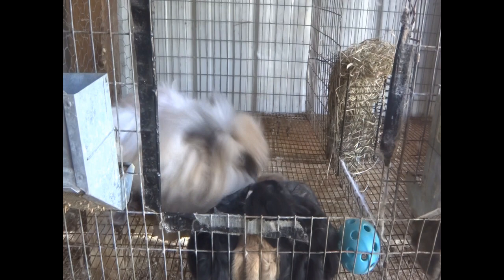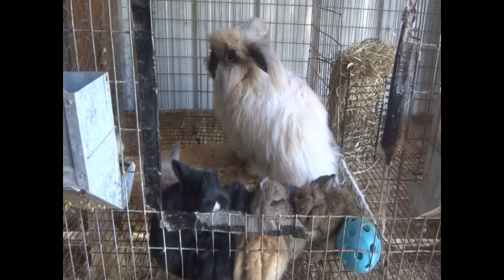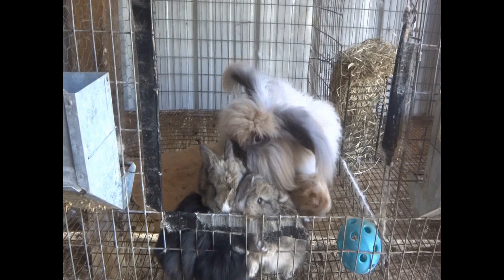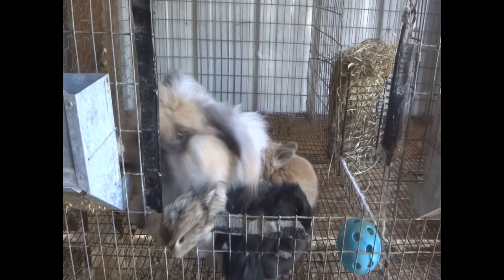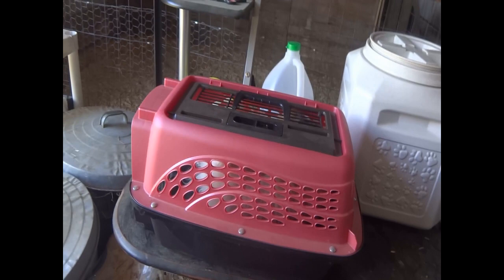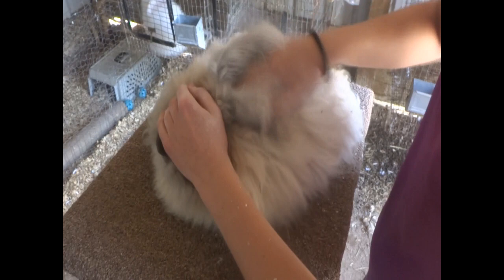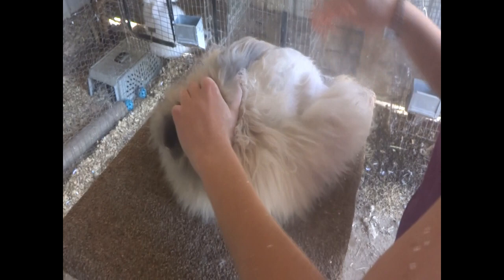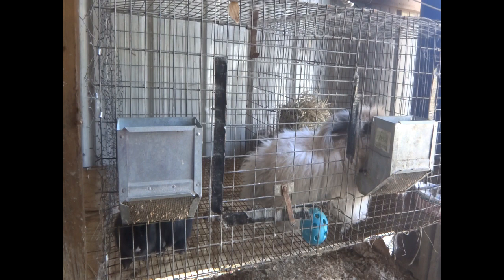How to Treat Fur Mites In Rabbits/Naturally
In this video I share how I've treated my angora rabbits for fur mites using natural things.